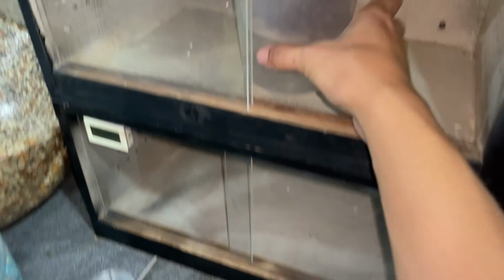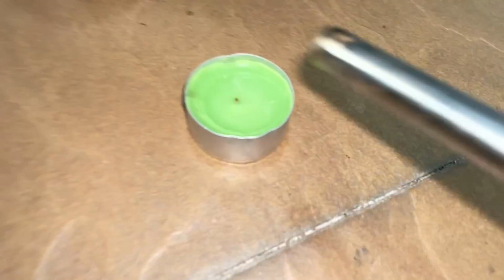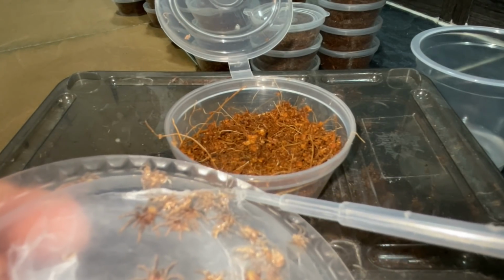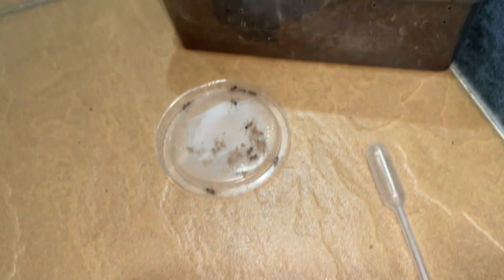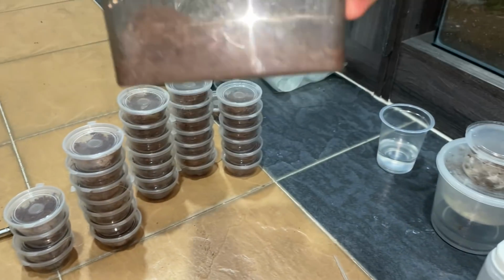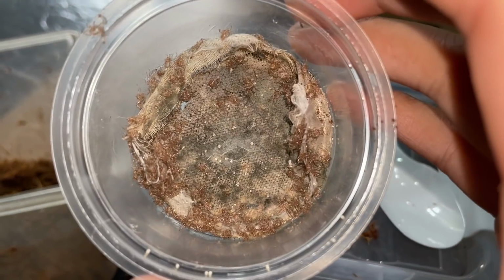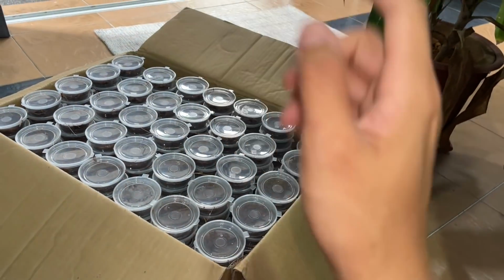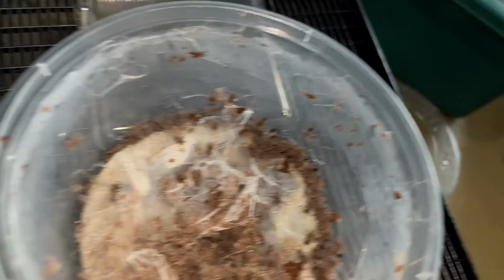i can’t do this anymore ~ there’s just too many !!!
2nd channel :
~ Beyond the Lair

I totally underestimated my female Pterinopelma sazimai (Brazilian Blue). Why? She's not a very big girl and yet she produced hundreds of babies. I expected a fraction of what we got, but she's proven to be a very productive mom. Best part was.. she is my first ever Brazilian Blue that I bought as a sling back in 2016. I'm definitely happy about the outcome, but I'm also glad it was a breeding loan. Well, GOOD LUCK TO MY FRIEND xD LOL